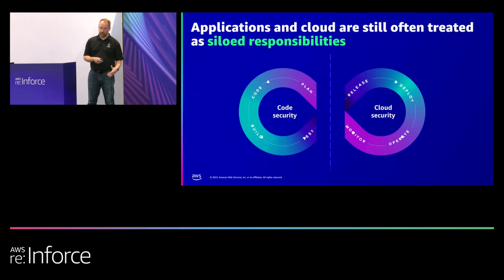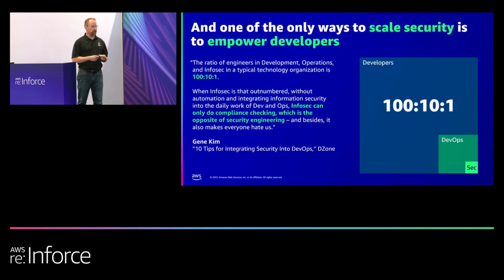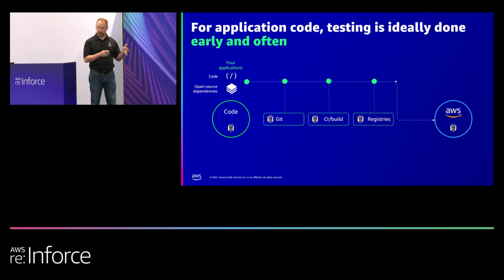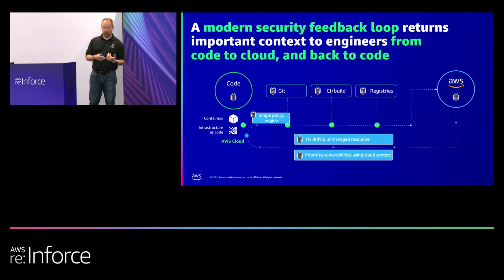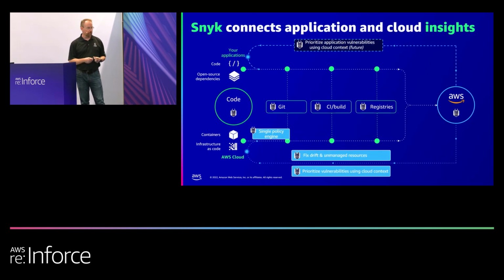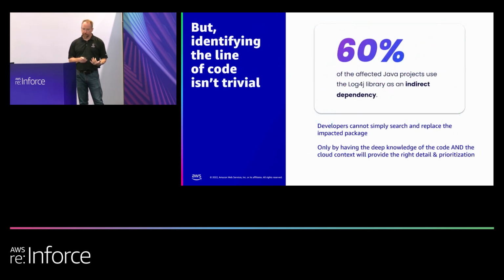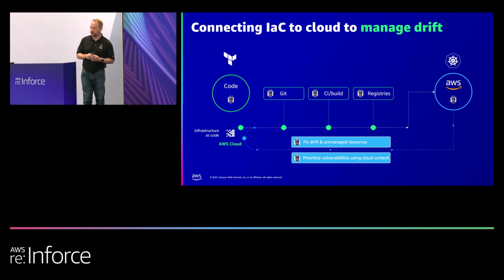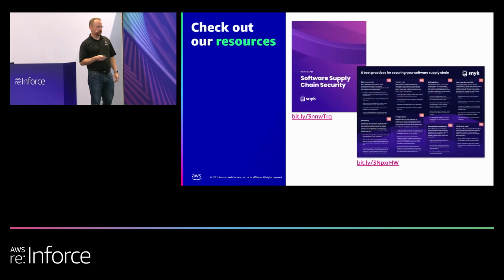AWS re:Inforce 2022 - Developer-focused security from code to cloud (Sponsored by Snyk)(DEM221-S-R2)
Security solutions that satisfy the needs of only the development team or security team in isolation don't help where organizations need it most—to address security risks while also increasing the speed of application delivery.
In this session, learn how security teams are scaling by empowering developers with the tools they need to automate security controls across the application stack. See how you can provide developers with a unique security feedback loop that includes direct, actionable fixes and moves from code to cloud and then back to code. Give your developers deep security insights to reduce risk so they can speed up application delivery. This presentation is brought to you by Snyk, an AWS Partner.